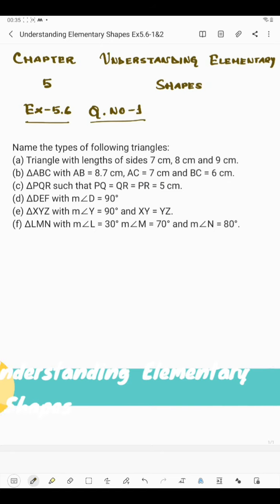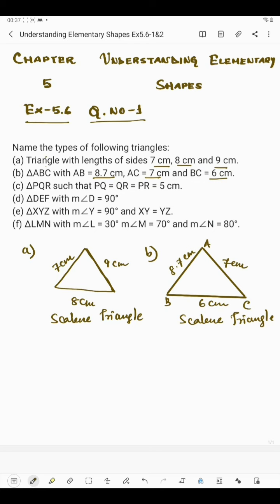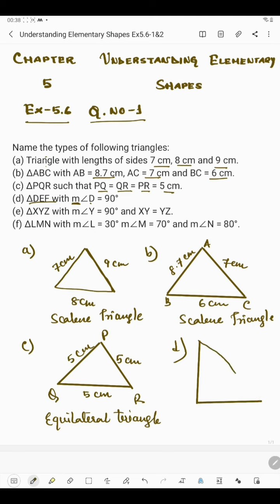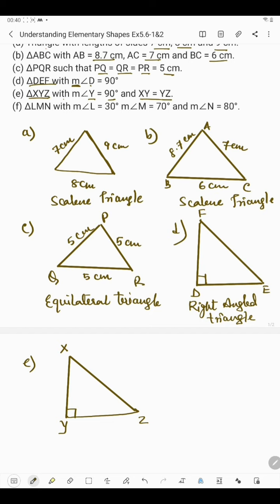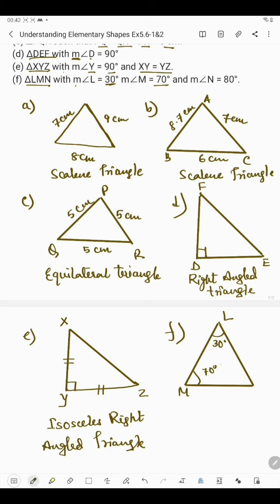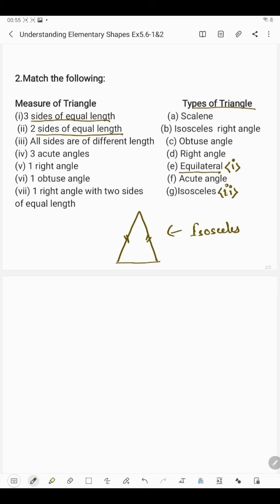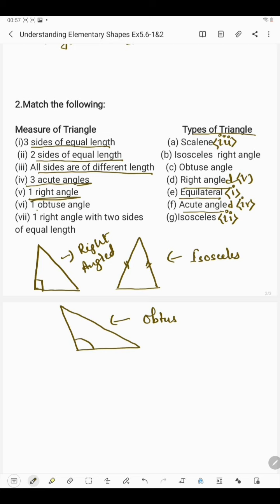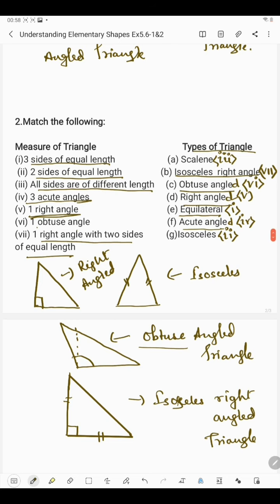NCERT Ex 5.6 1&2 Class 6 Understanding Elementary Shapes